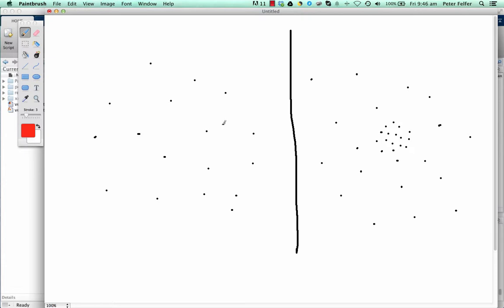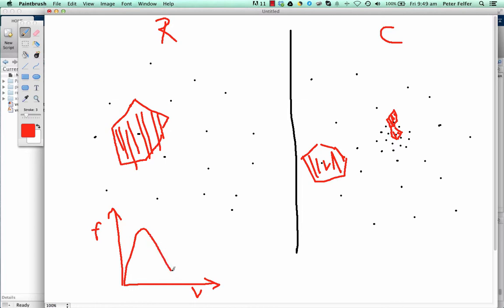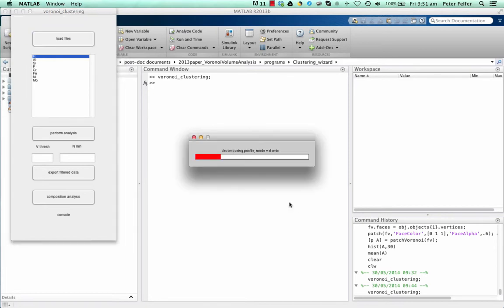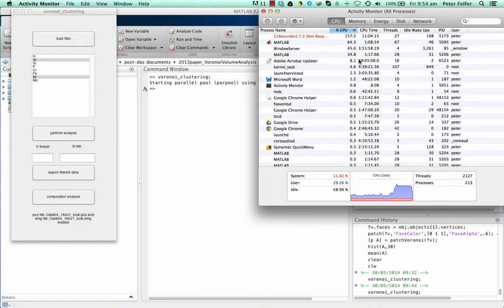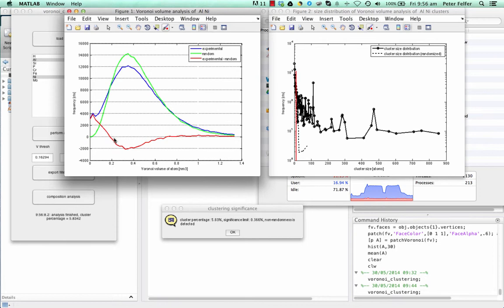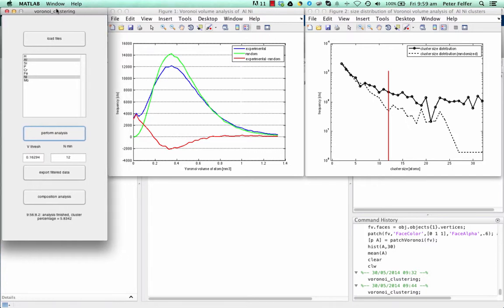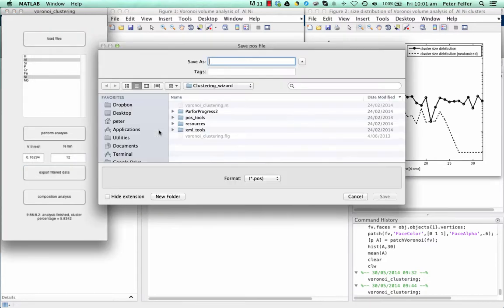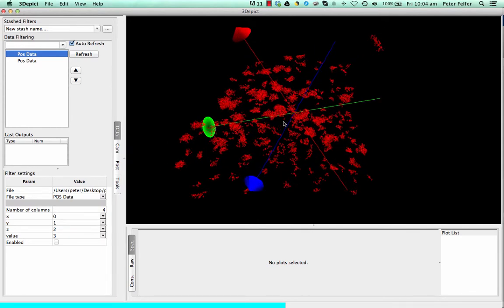Voronoi clustering analysis - the clustering wizard